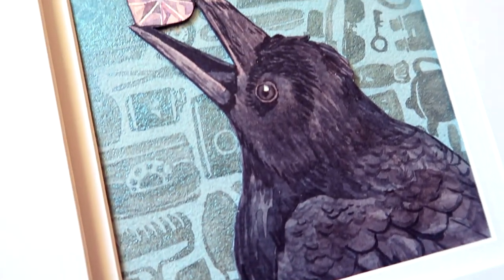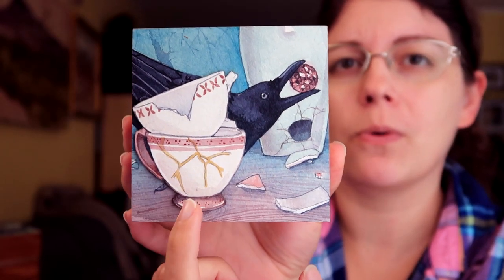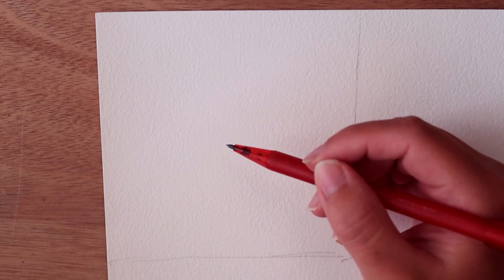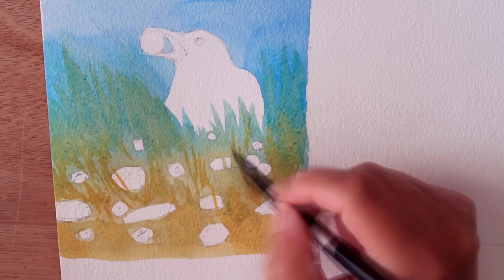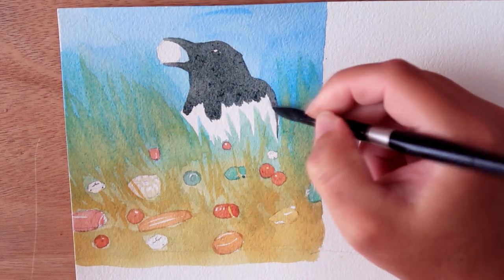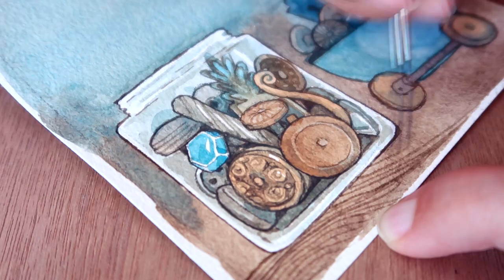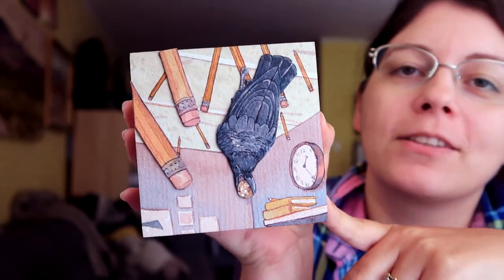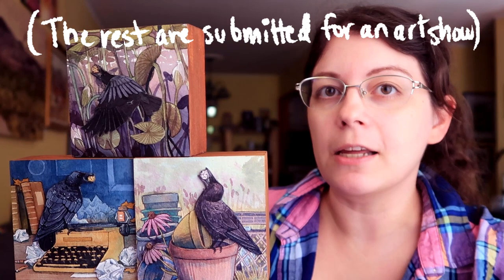Tiny Watercolour Crows to Cure Sorrows (New Art Tour)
Mini watercolour crows digging through abandoned piles and finding treasure there. Today's theme is differing perspectives! Watch me make one, and then I'll do a little tour of all the pieces. I've temporarily release three early in the shop.